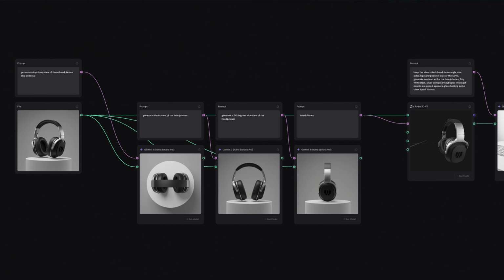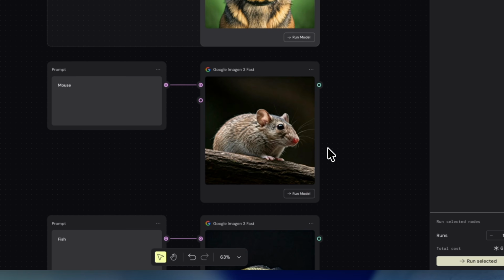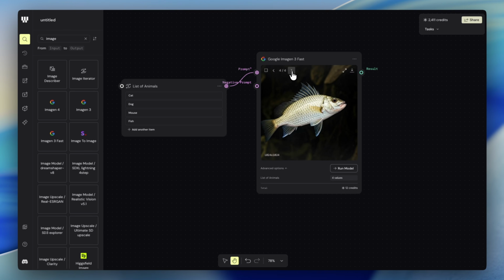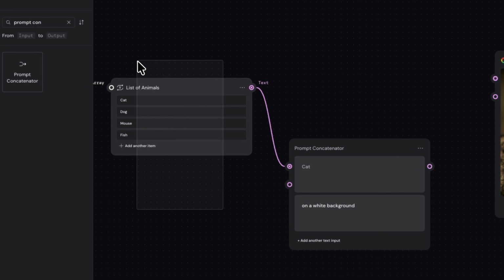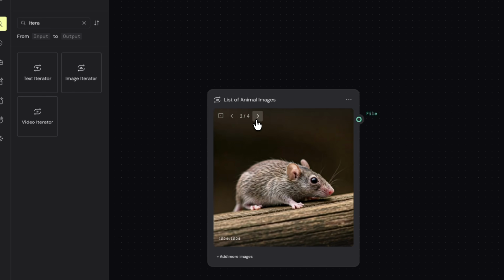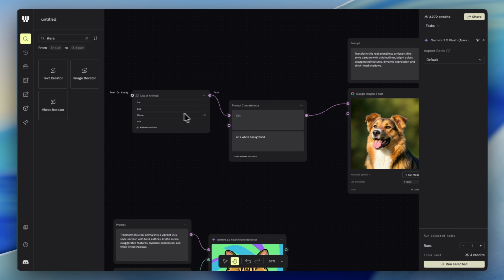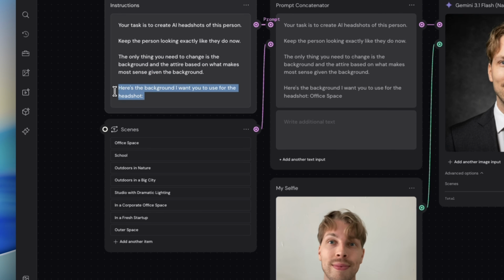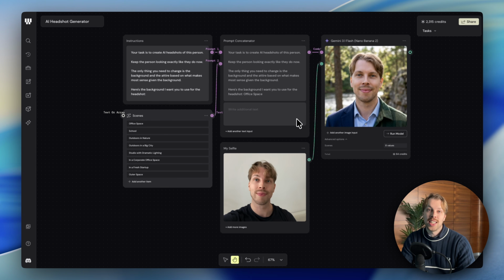Weavy AI Iterators: Create 100+ AI Content Variations in ONE Click (Figma Weave)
Clone my workflows:
💸 Get 15 off with code AJALLI15